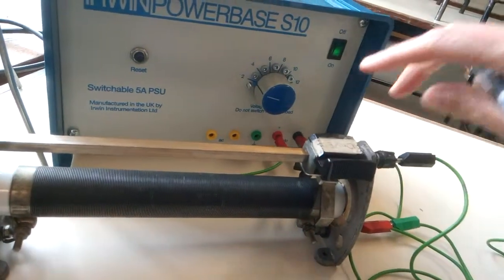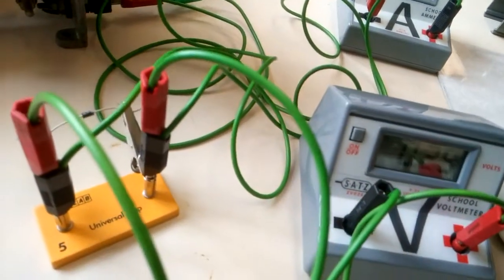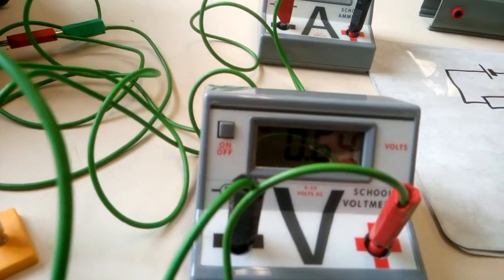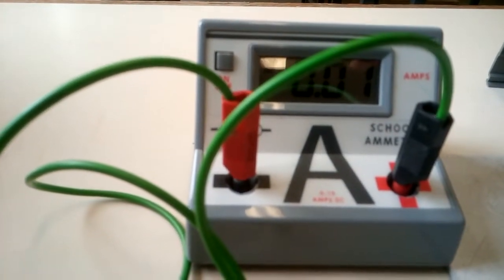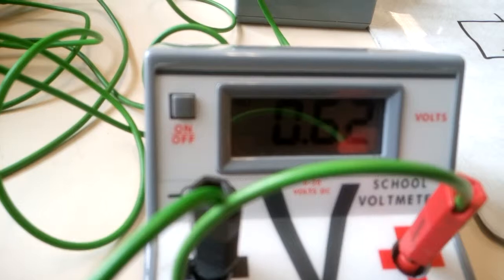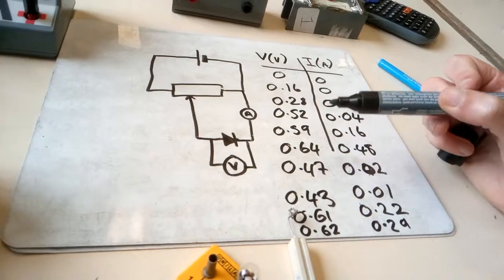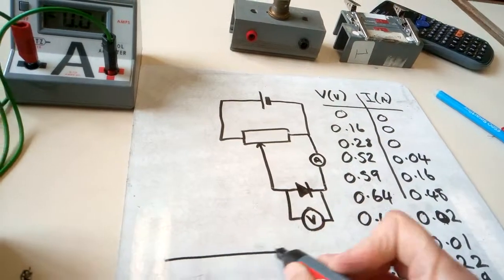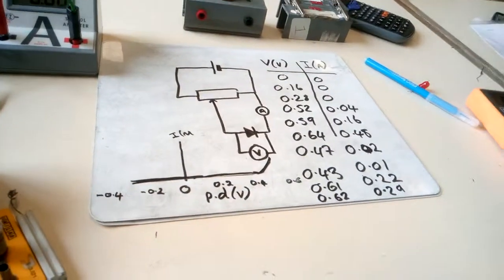GCSE electricity V I graph for a diode